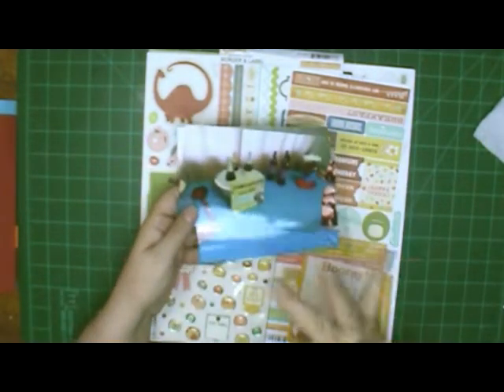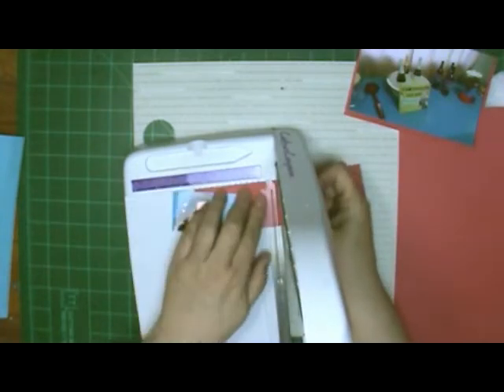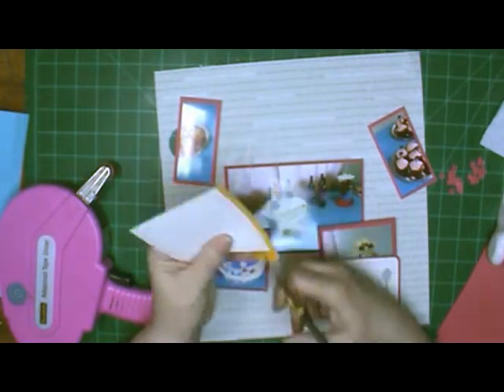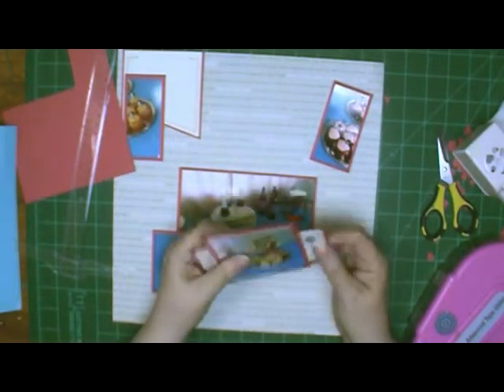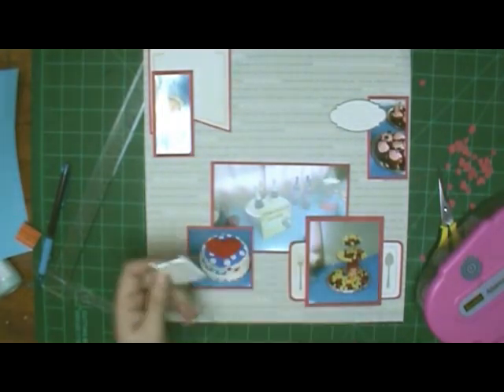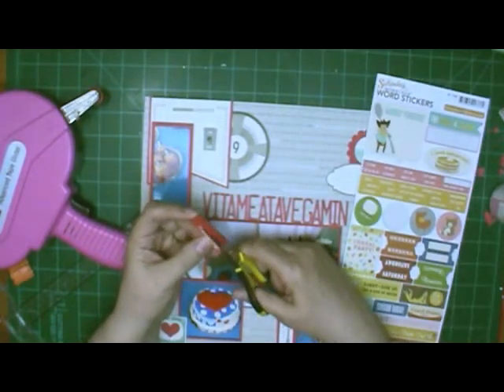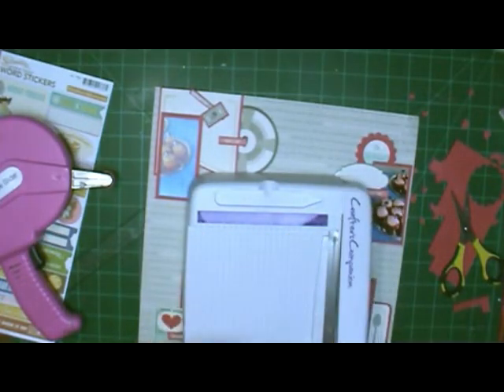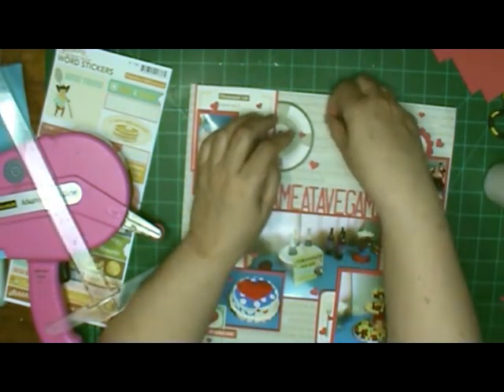Scrapbook Process/How to Kill a Kit With Style - Vitameatavegamin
I am so looking forward to killing this kit! And, I am so glad that you have joined me. This is layout #2 for the month. Below is the line up of the gals in the group this month, I hope that you join them too.